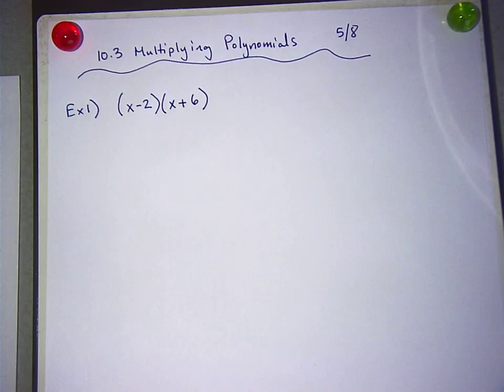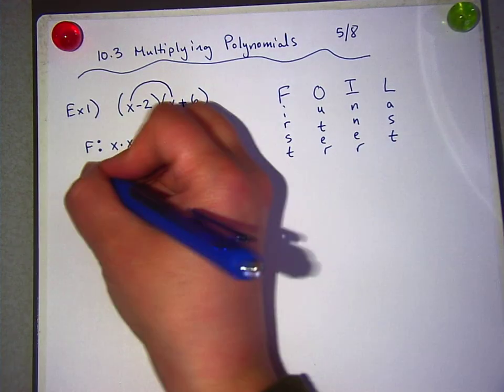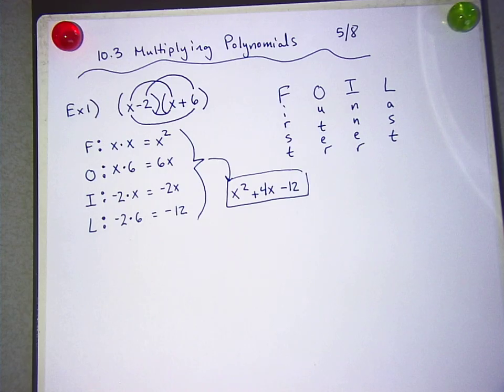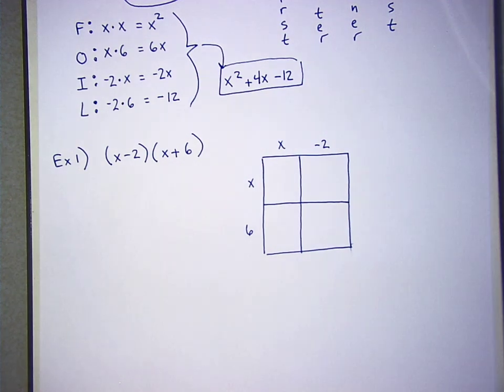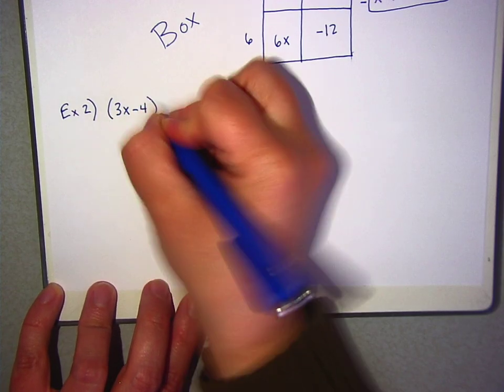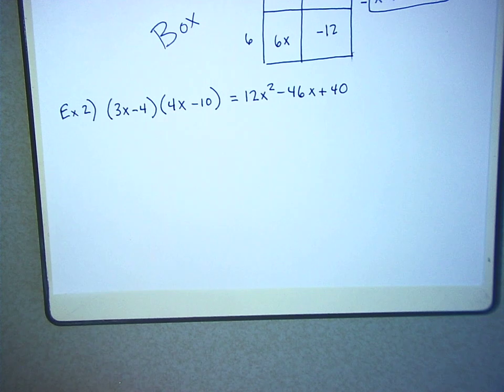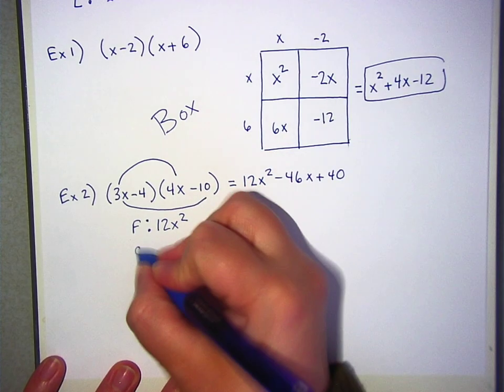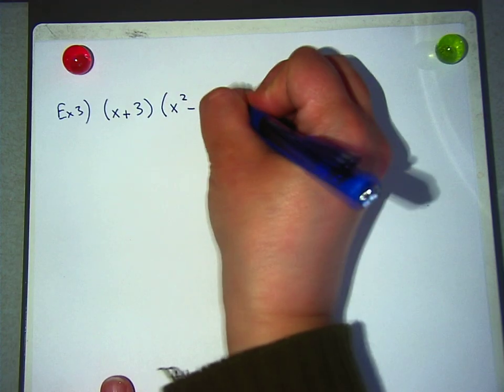Math 9 5/8 (Part 1)